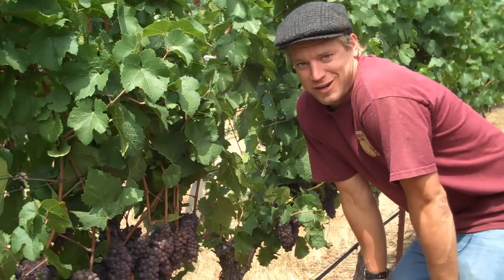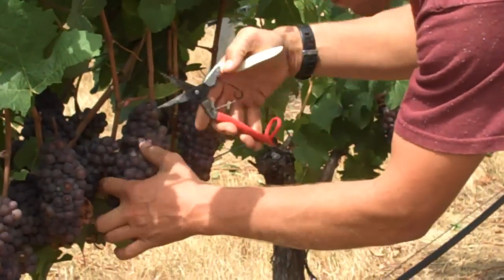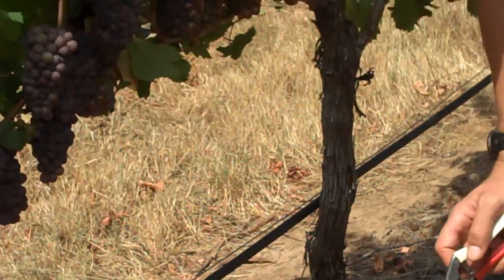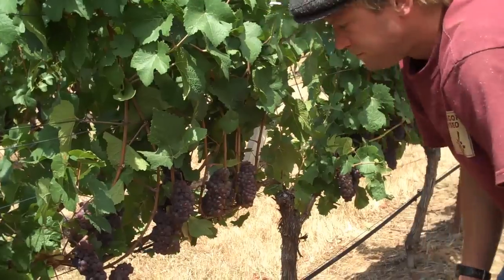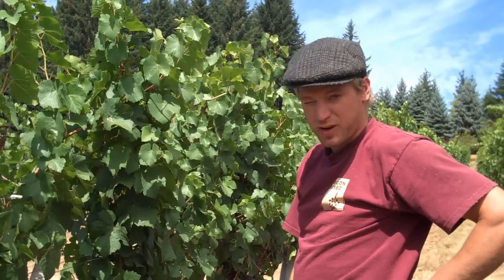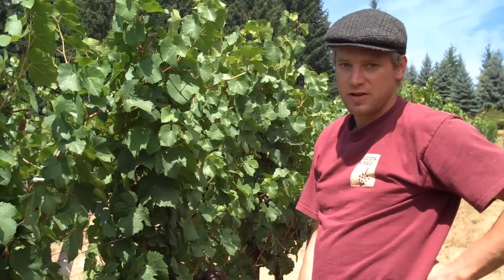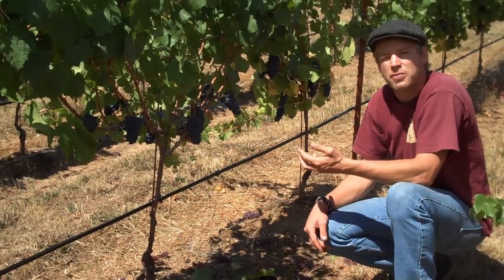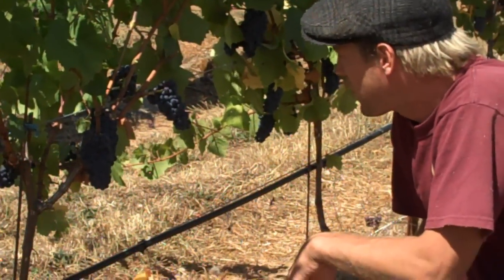Crop thinning in cool climate vineyards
Crop reduction is a common practice in cool climate viticulture where seasonal weather restricts heavy crop levels. This video summarizes the procedures for crop reduction through cluster thinning at Oregon State University's teaching and research vineyard, Woodhall.